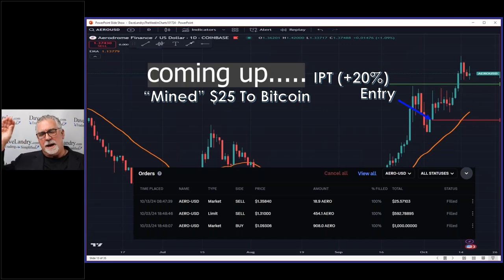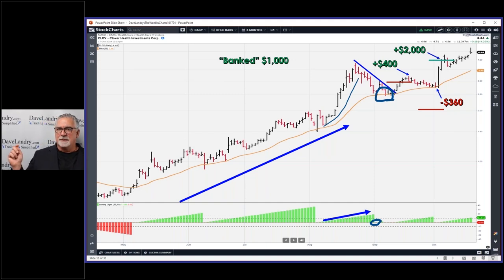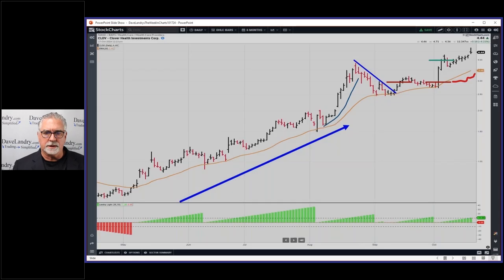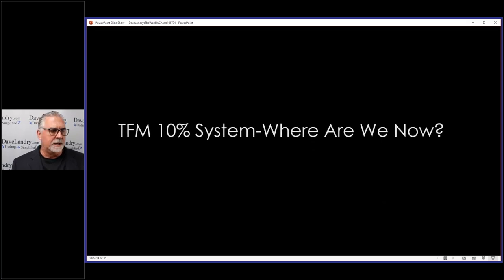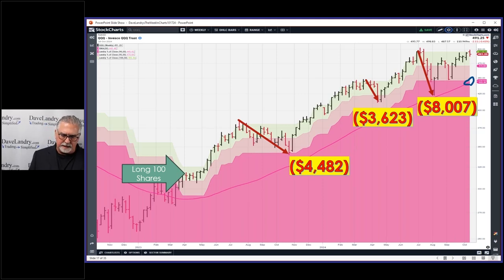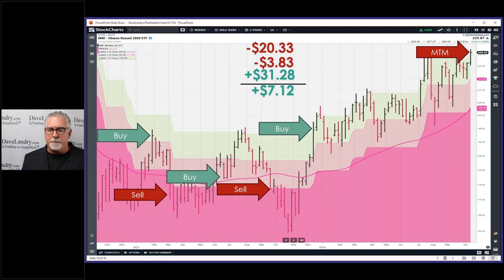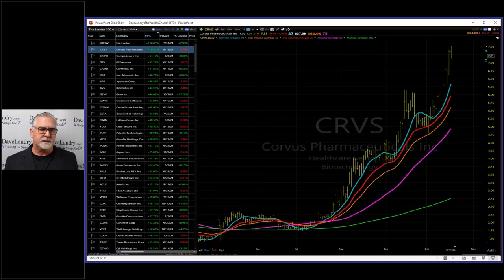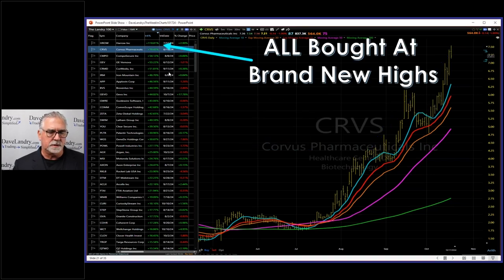Greater Fool Hunting: Dave Landry's Methodology In Action (101724)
00:05 Dave Landry's Methodology In Action
00:10 New Mystery Chart
01:50 Former Mystery Chart/Open Trade: CLOV
10:00 Live Crypto Trade Update, Plus Bitcoin "Mining"
13:00 The TFM 10% System
13:05 With The S&P 500
16:30 With The QQQ, Nuances Of A Pure Trend Following System
20:00 With The Russell 2000 (IWM)-Thoughts About How Trend Following (Eventually) Works
26:00 The Landry 100-Proof Of Concept
28:00 The Magic Formula For FindingThe Landry 100 Candidates